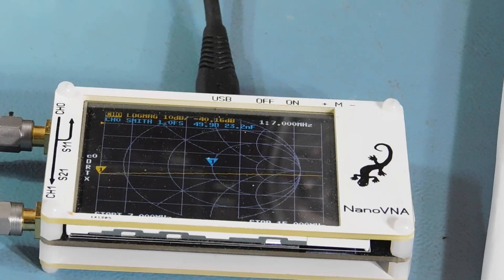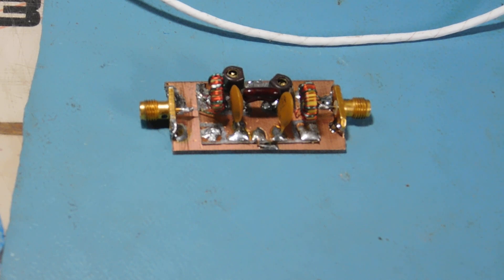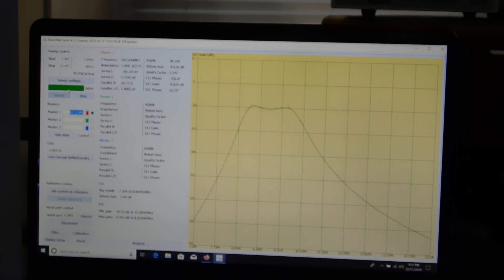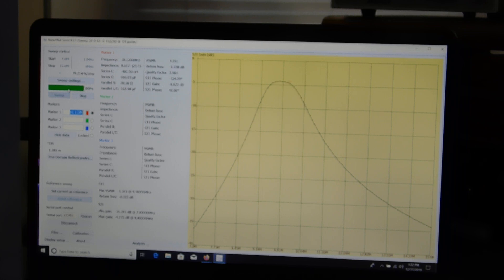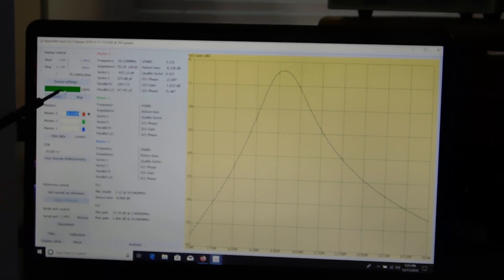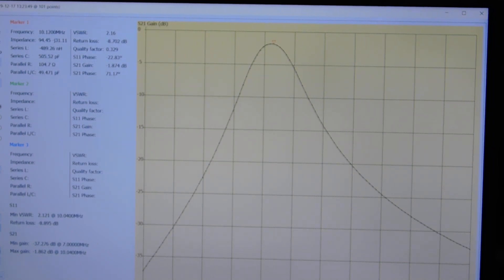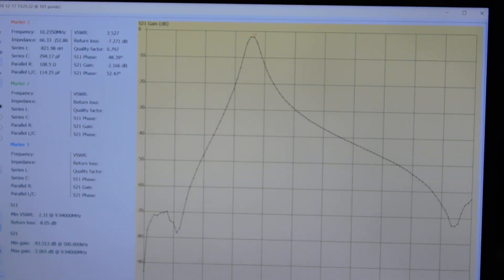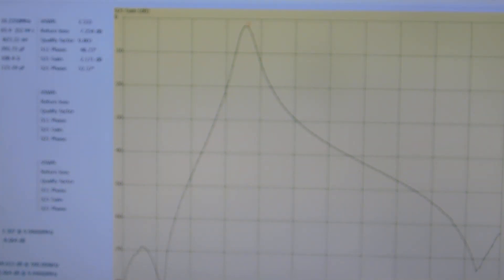30M Bandpass filter & nanoVNA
Using the nanoVNA to peak a 30M bandpass filter.